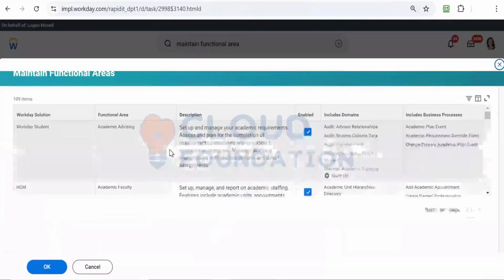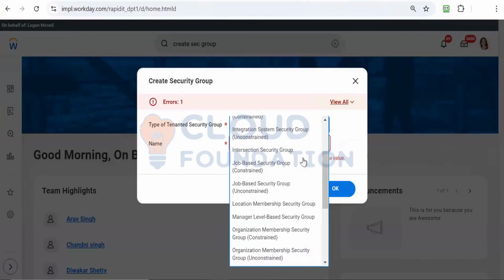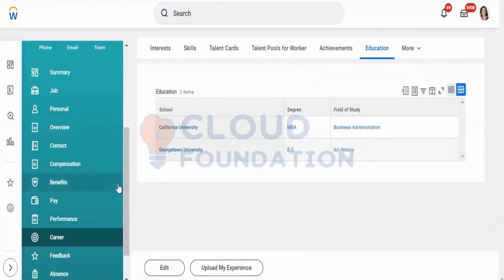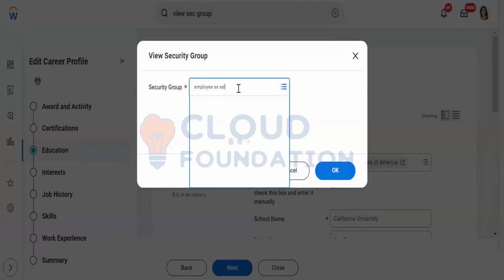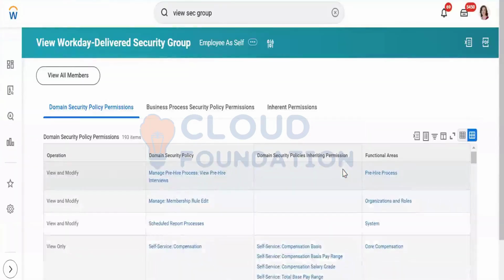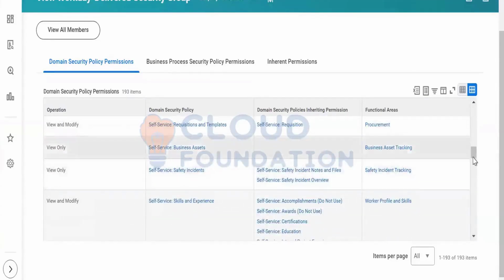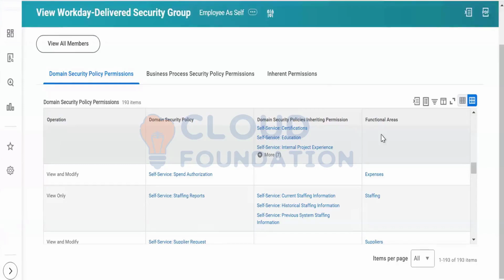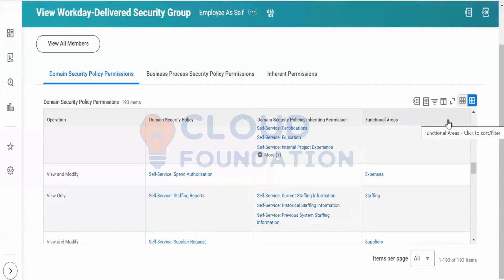6 Maintain Functional areas Employee Self Service Permissions